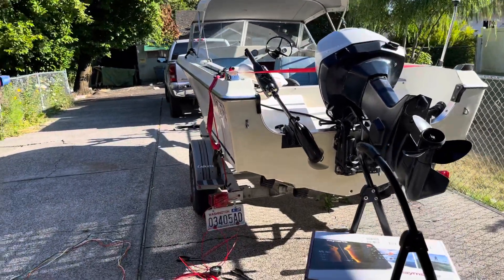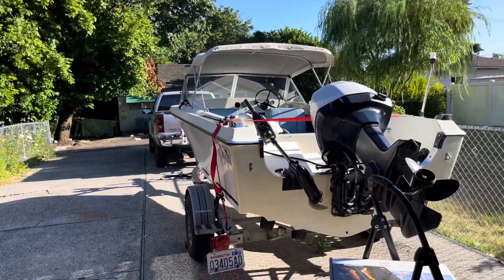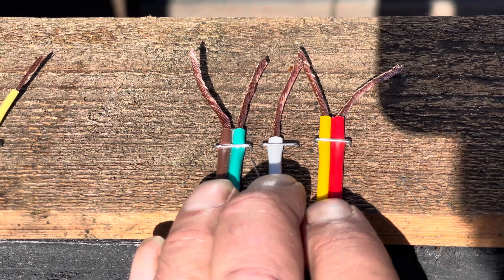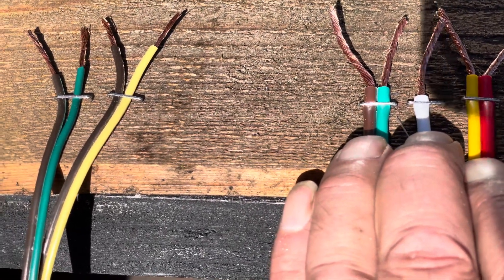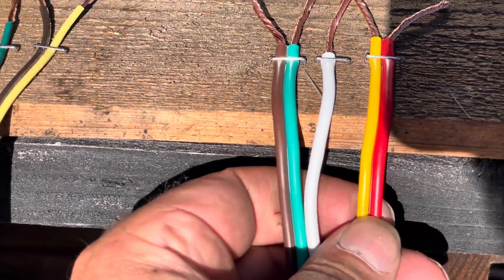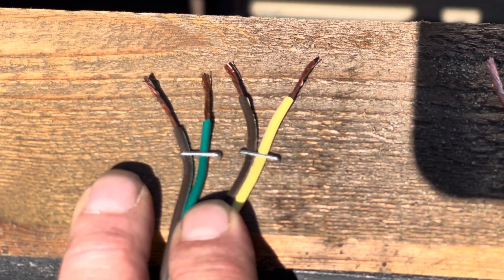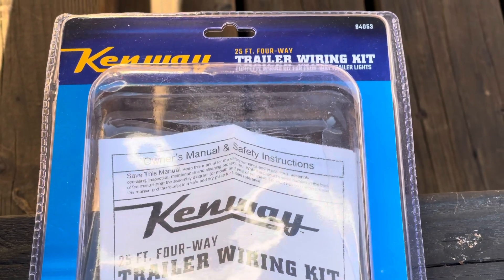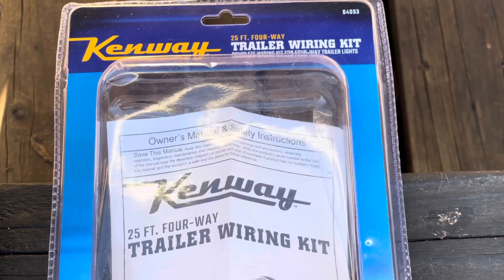Harbor Freight CCA trailer wiring (still good 2 years later)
The budget wiring has been on my boat trailer several seasons. Submersed in salt water regularly and it’s still in good condition. Small trailer wiring kit available @ Harbor Freight
Since posting video I’ve concluded the conductors are most likely copper clad aluminum, CCA is not as efficient conductor of electrical current as pure copper.
I soldered and sealed all connections.
The wiring continues to work perfectly, no corrosion no overheating.